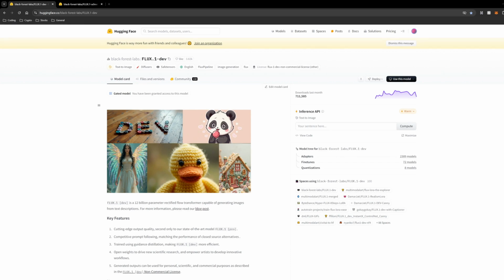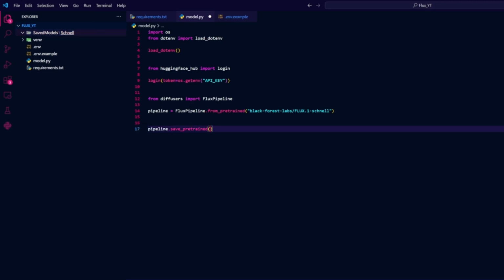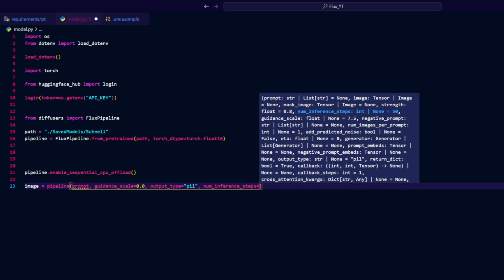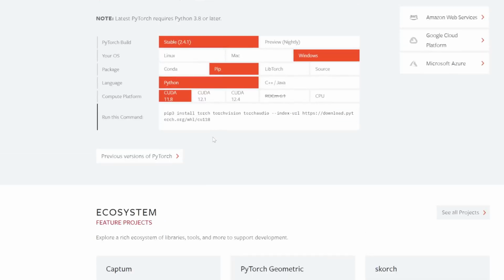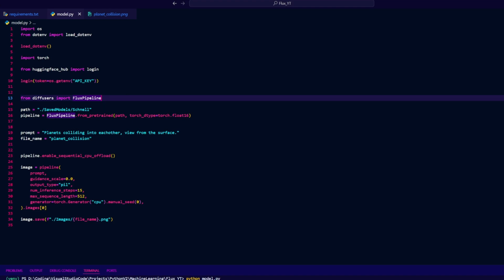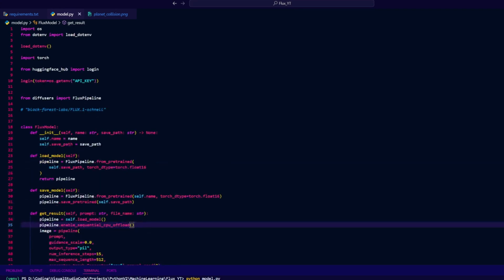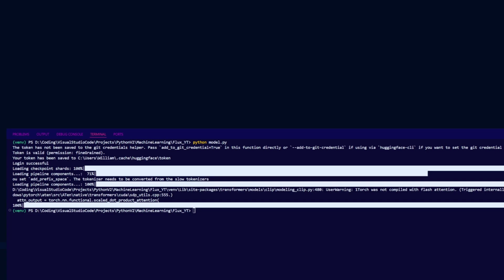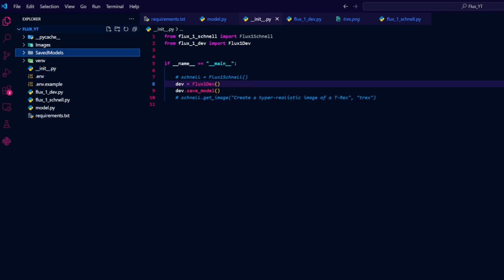Create A.I. Images with Flux-1 Locally using Python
0:00 - Introduction
0:27 - Setting up the Project
3:36 - Downloading Flux.1-Schnell
4:18 - Image Generation Code
7:46 - Solving CUDA Error
9:02 - Generating an Image
10:26 - Adding Functionality - Creating Flux Classes
15:39 - Generating a Second Image
17:35 - Downloading Flux.1-Dev

Download the open-source Flux-1 image generation model. This tutorial will show you how to save the weights to your machine, and inference with the model to generate images. All locally with no restrictions.